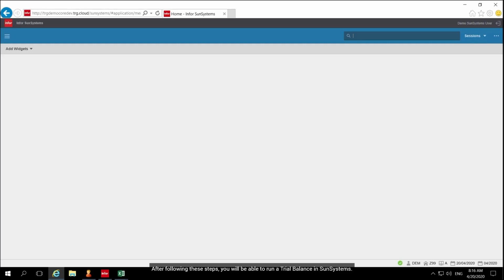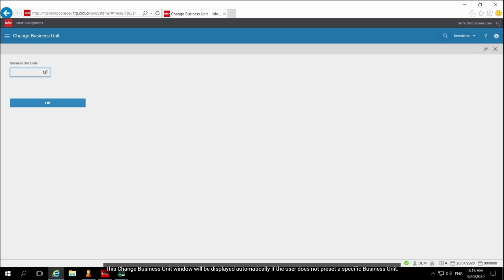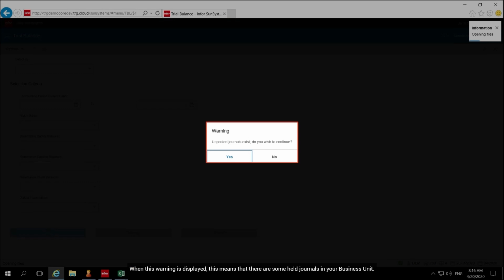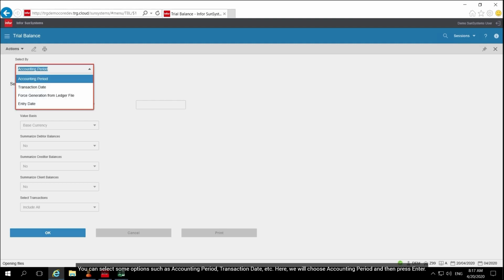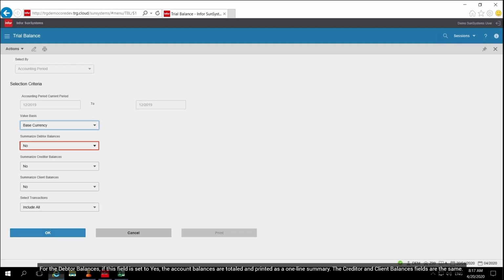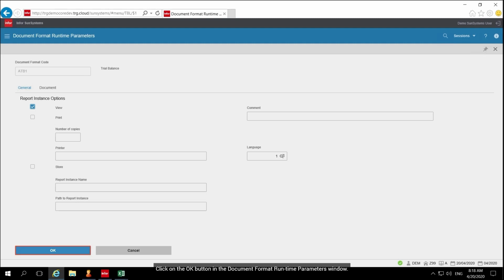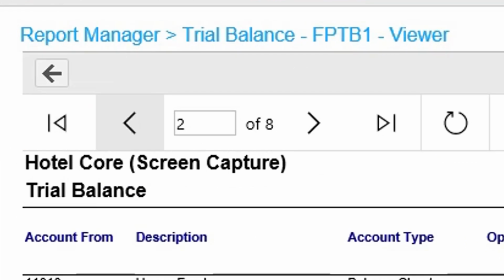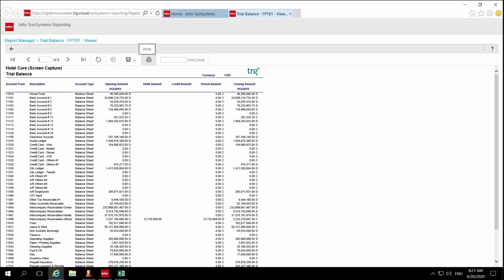How to print a Trial Balance report in Infor SunSystems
A trial balance is an accounting worksheet that compiles the balances of all ledgers into equal debit and credit account column totals.
If the entire debits match the total credits, the trial balance is regarded as balanced, and there are no accounting errors in the ledgers.
So, how do you go about generating and printing the finalised one in Infor SunSystems?
Let's learn how with today's video.

TRG Academy is the result of transforming our internal knowledge base over the years into an industry-specific, on-demand training and certification platform that helps you and your business shine.

TRG Academy courses cover all levels, from beginner to advanced, plus multiple role-based learning paths and plenty of hands-on interactive exercises to maximise your learning journey.

Check out what courses TRG Academy features and study plans via this